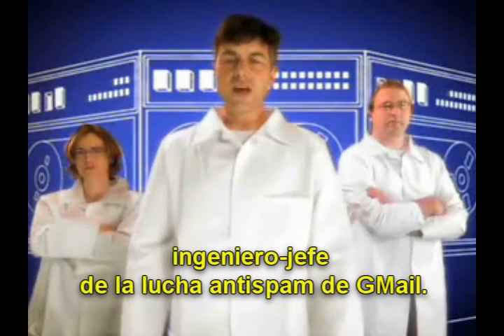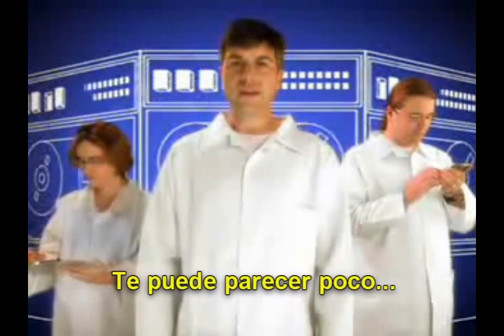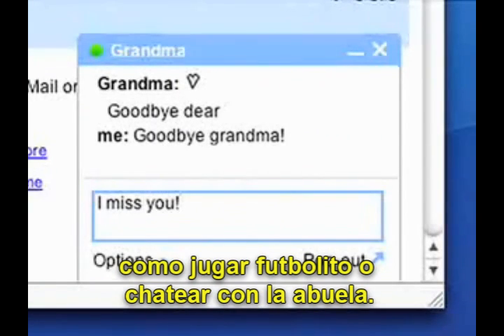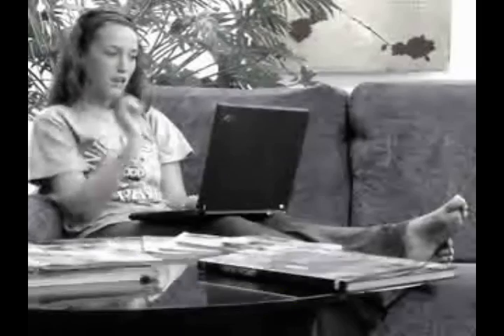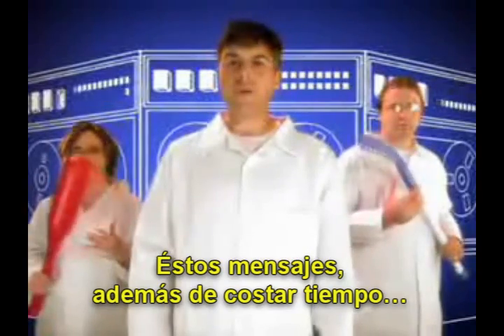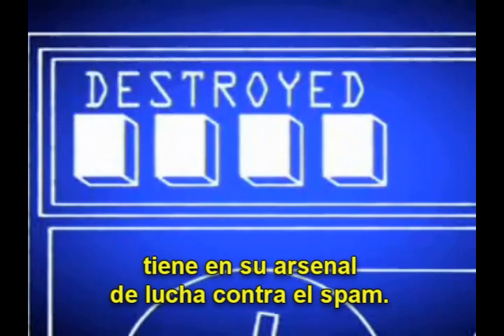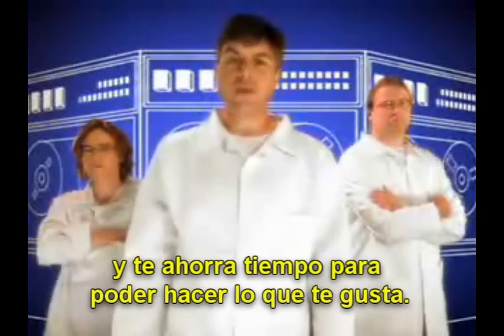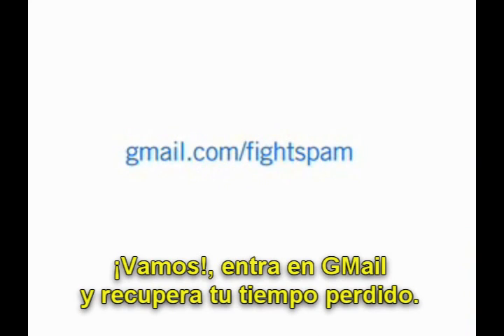GMail con tecnología de prevención de SPAM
GMail integra tecnología que te ayudan a prevenir y disminuir la entrada de SPAM.